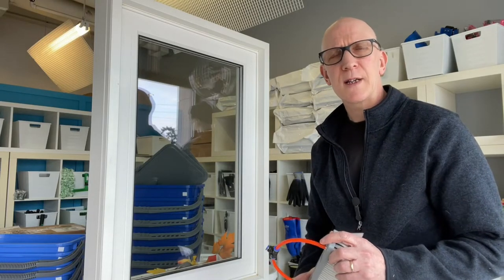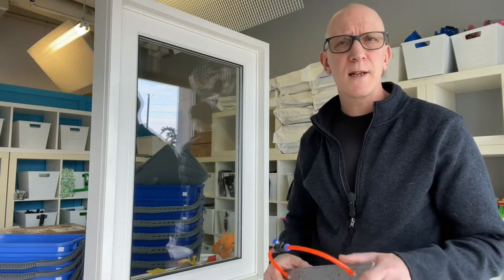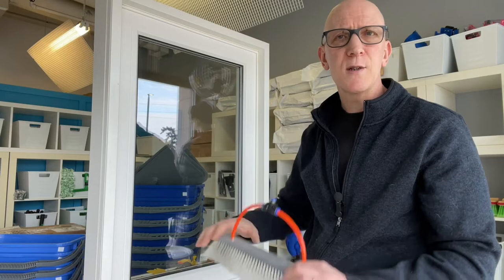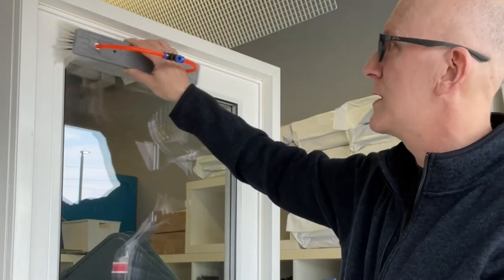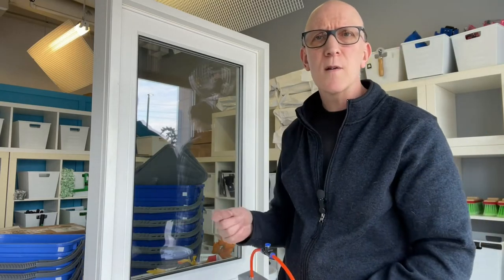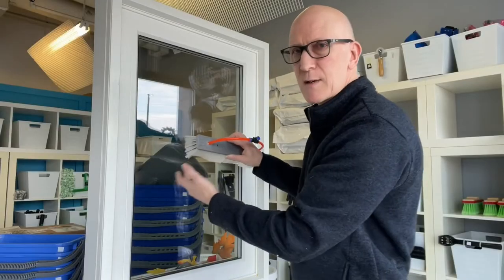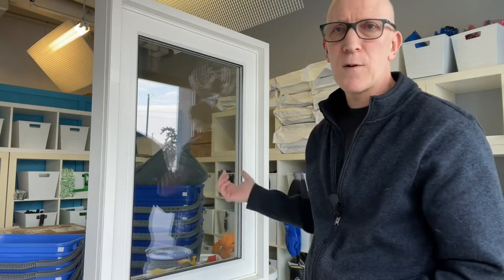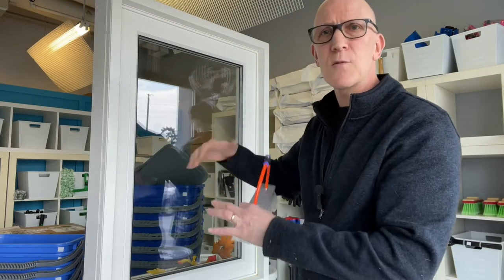Spotting & Poor Window Cleaning Results - Water Fed Pole Tips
What causes spots with water fed window cleaning? Why are the windows still dirty. In almost all cases it is a technique issue which we will help remedy here in this water fed window cleaning tips video.